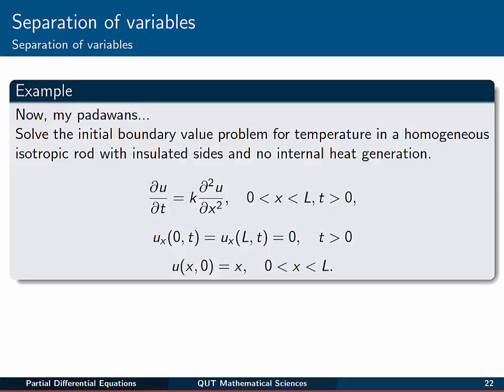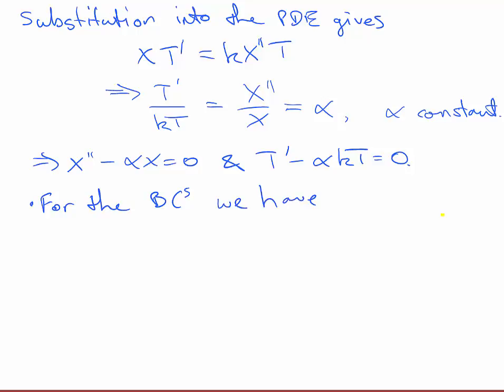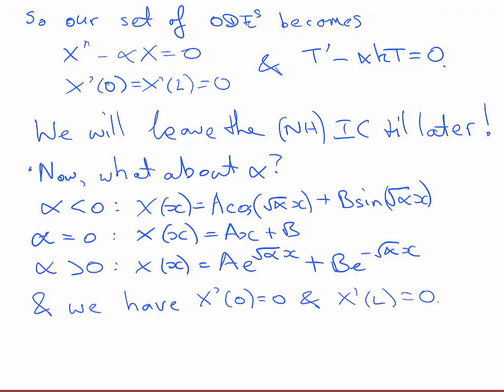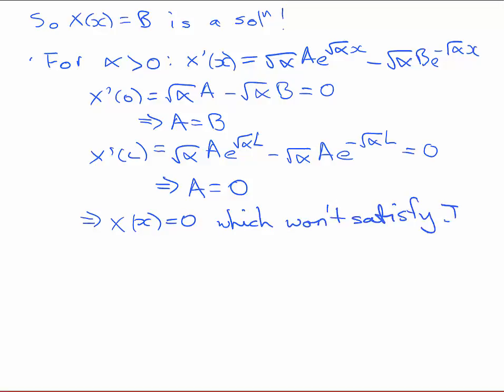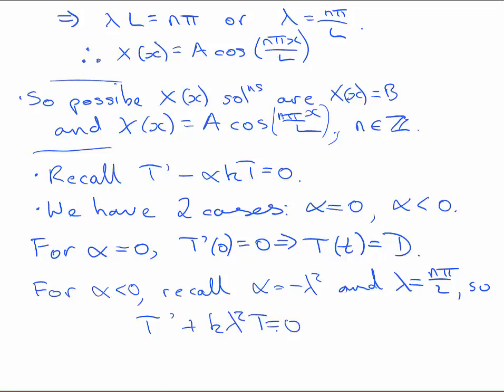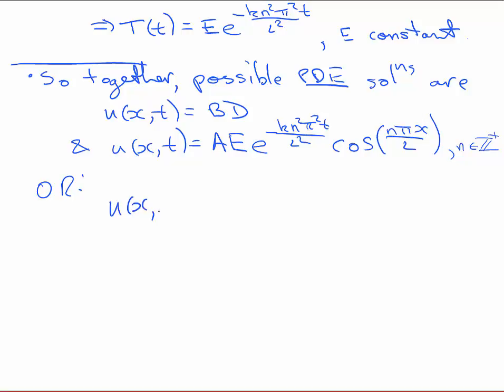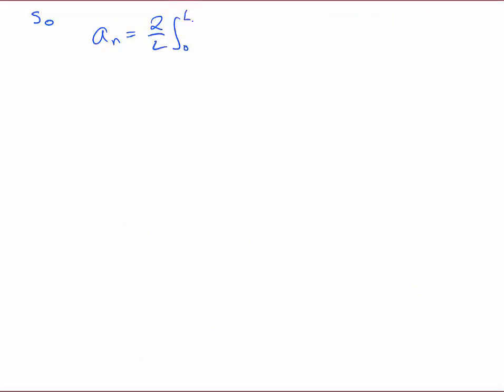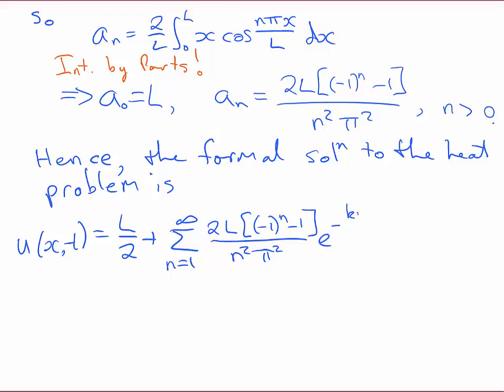PDEs - Separation - Heat equation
In this video we solve a homogeneous heat equation (1D) using separation of variables.